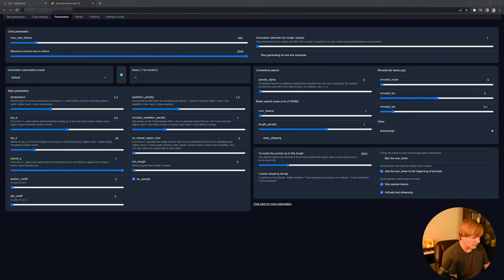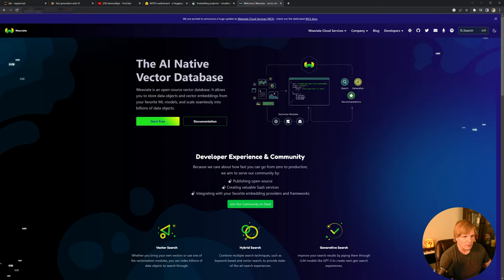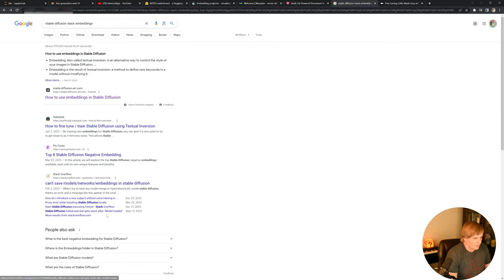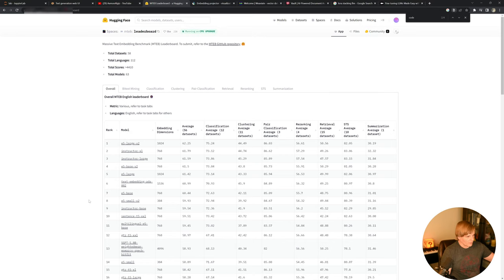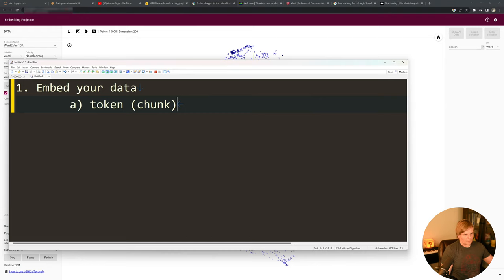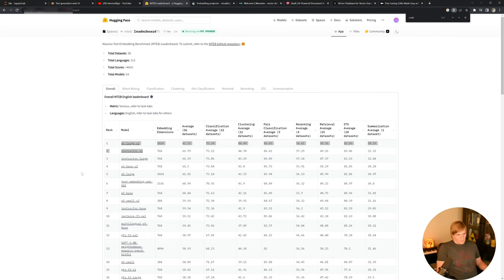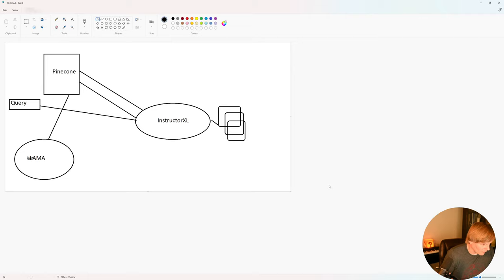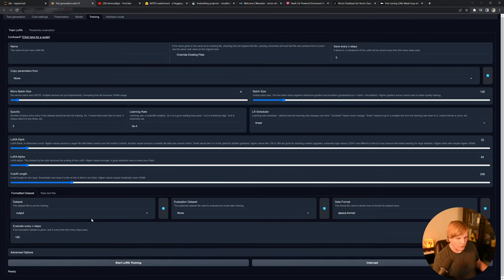LoRA Q&A with Oobabooga! Embeddings or Finetuning?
Today we will be doing an open questions and answer session around LoRA's and how we could best leverage them for finetuning your open source large language models!

0:00
1:47 Q&A starts!